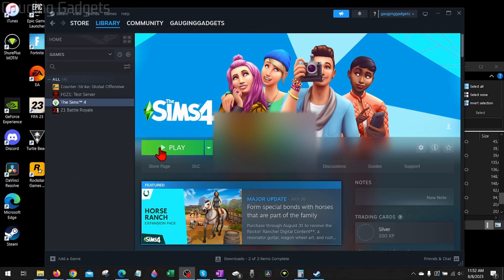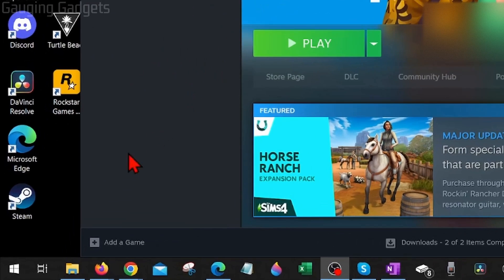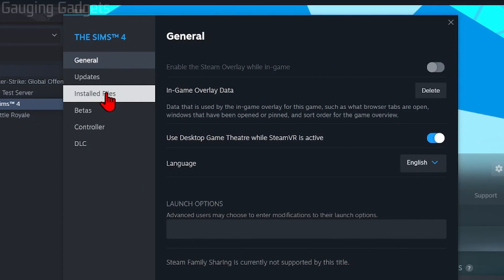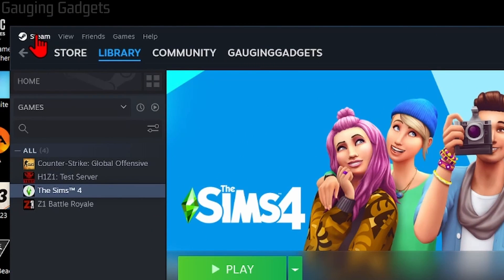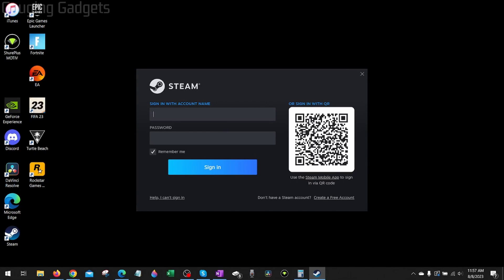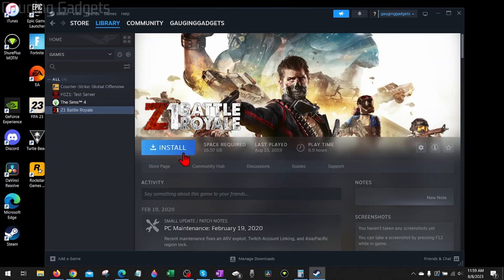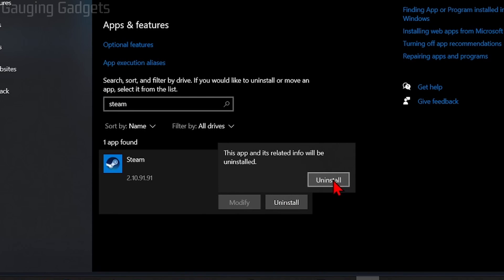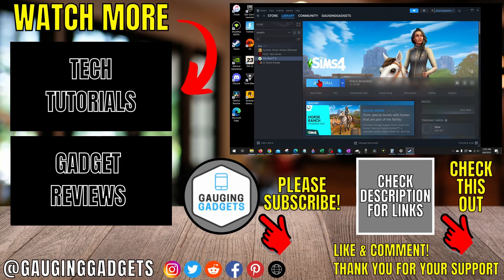How To Fix Steam Games Not Launching or Not Opening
How to fix Steam game not launching? In this tutorial, I show you how to fix an issue where steam games won't open on your Windows PC or Laptop. So if nothing happens when you select a game to open in Steam, I'll show you how to fix that. Fixing Steam not launching is easy to fix by using several tools in Steam.

Follow the steps below to fix Steam games not launching:
1. Open Steam and then select Library in the top menu.
2. Right click the game that is not launching and select Properties.
3. Then select Installed files in the left menu the properties.
4. Choose Verify integrity of game files.
5. Select Steam in the top menu then select Settings.
6. Select Downloads in the left menu.
7. Select Clear Cache.
8. Go to the Library in Steam.
9. Go through the process of uninstall and then reinstalling the game that will not launch.